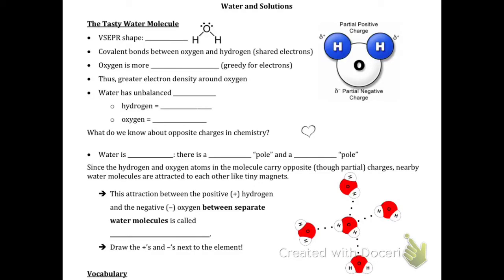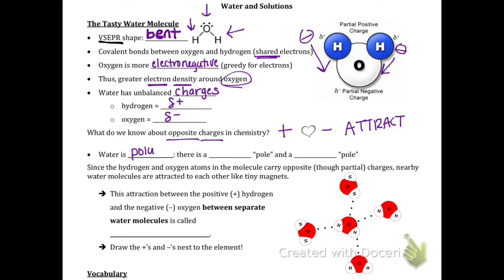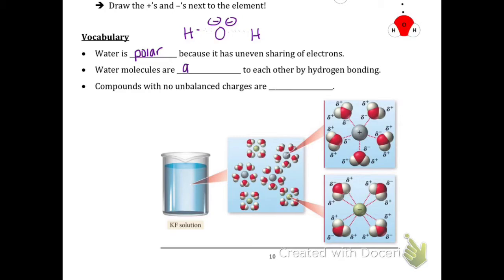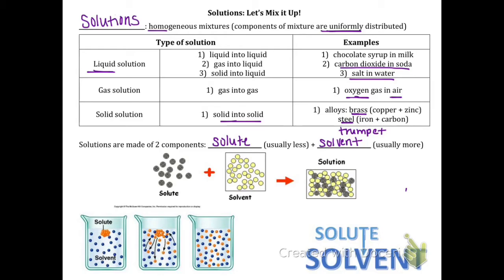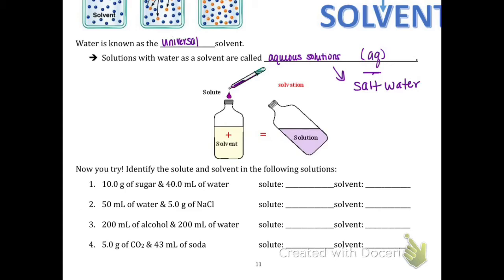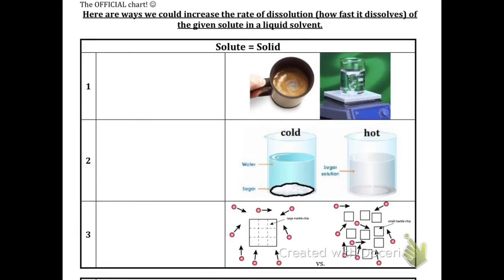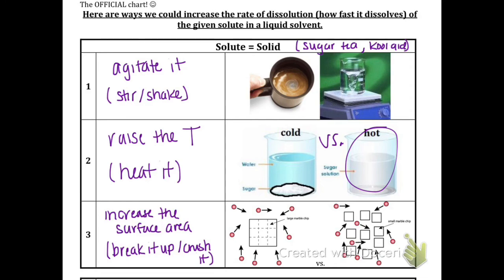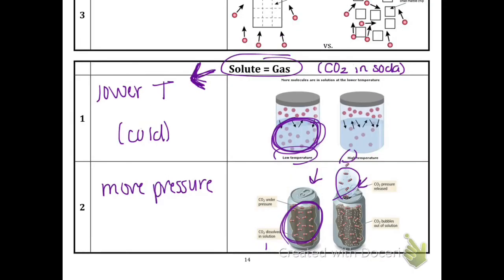Solutions Part 1: Intro to Solutions (Water, Polarity, Solute/Solvent, Rate of Dissolution)